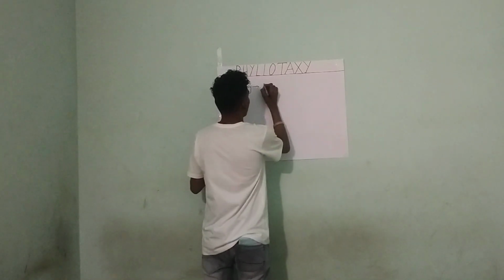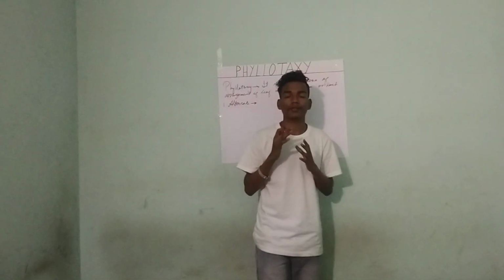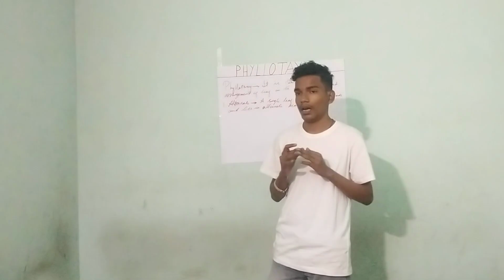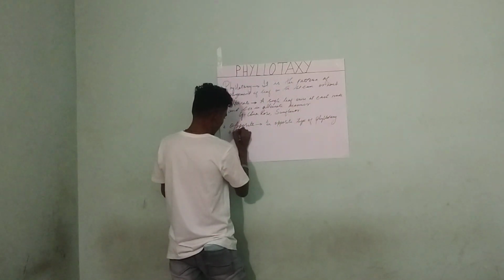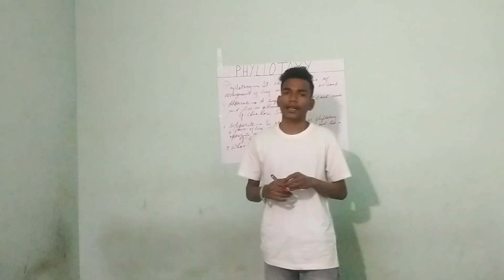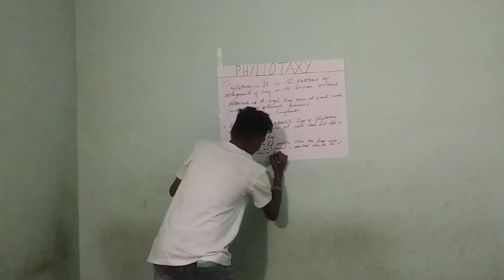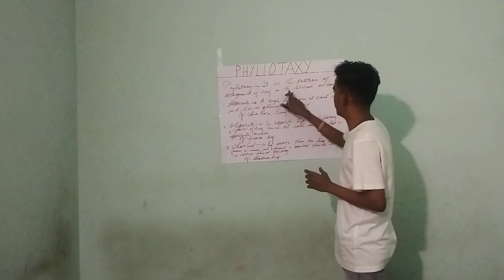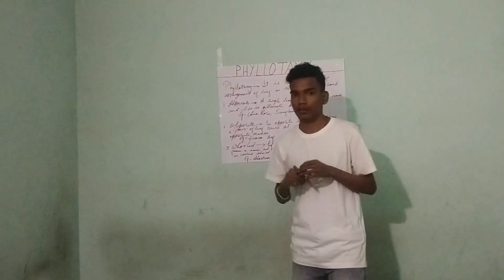MORPHOLOGY OF#FLOWERING PLANT# BY AJAY PRASAD#